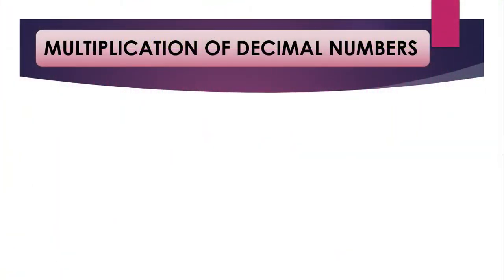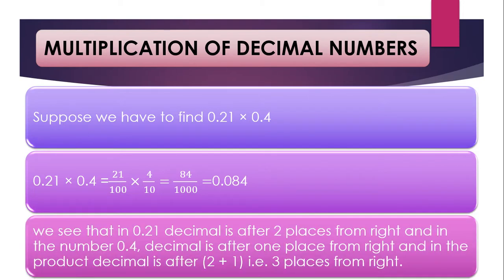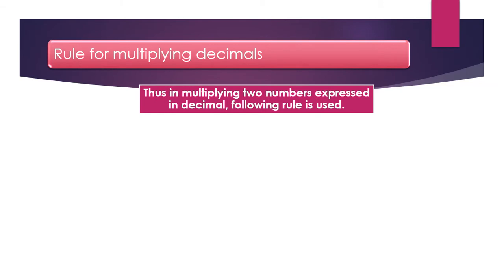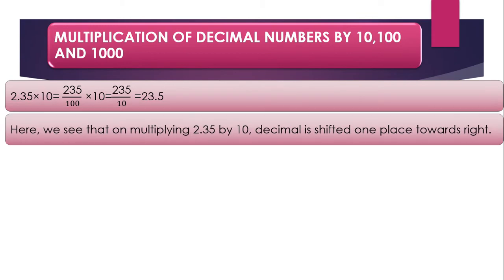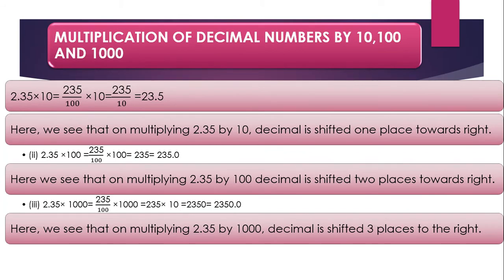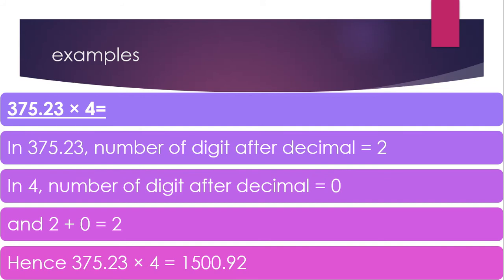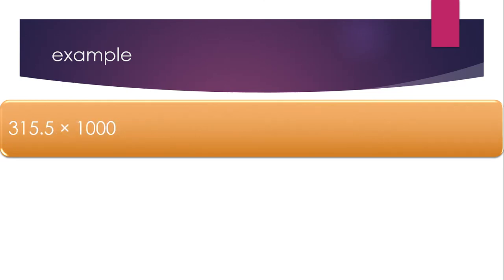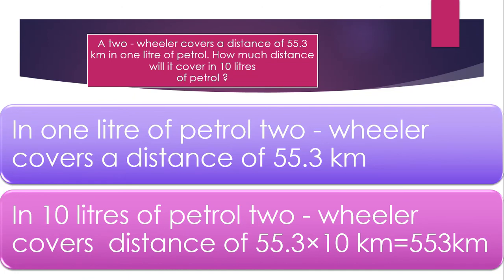Class- 7, Mathematics, Topic- Decimals, Part -2, 04/05/2020